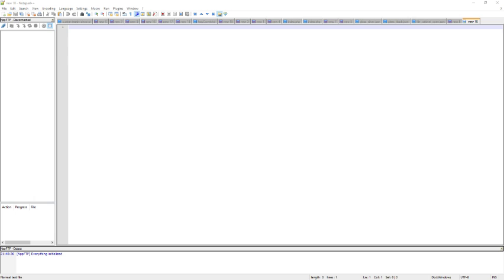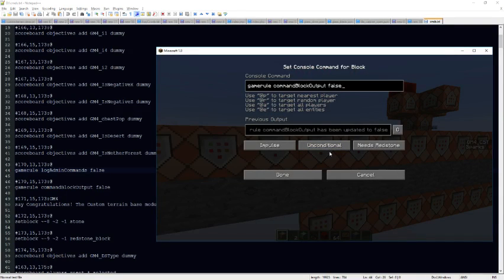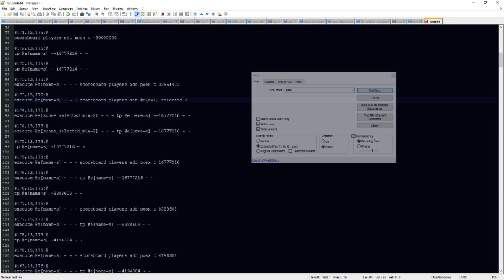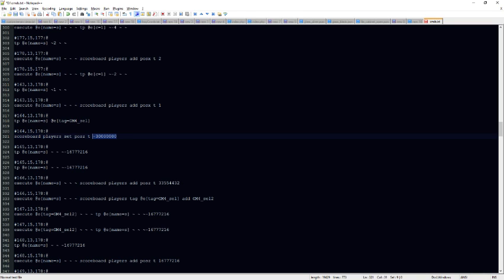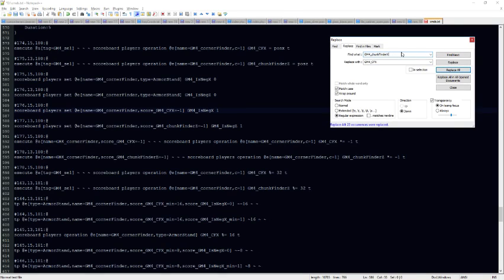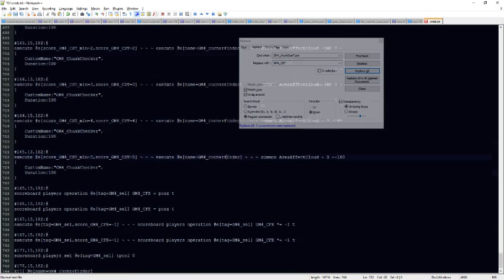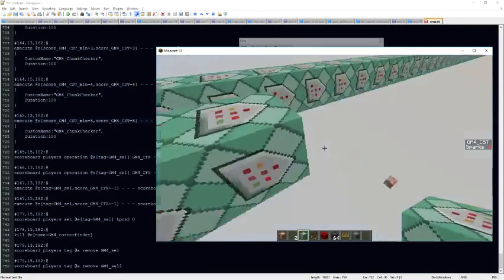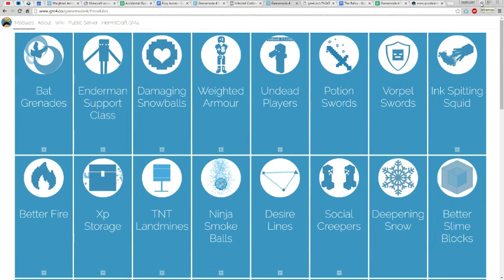Inside The Module Stream 3 - Converting Custom Terrain - Gamemode 4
I'm livestreaming the updating process of Custom terrain from 1.8 to 1.9 on Beam at the moment and uploading the livestreams here so you can learn a bit more about how custom terrain in general works!

This is an unedited stream upload so it's not as neat and compact as a regular video, and my stream quality isn't great cos of my Internet, but the video's here if you want it!